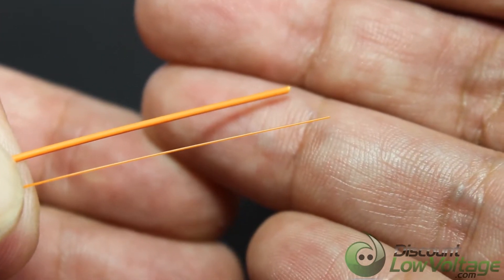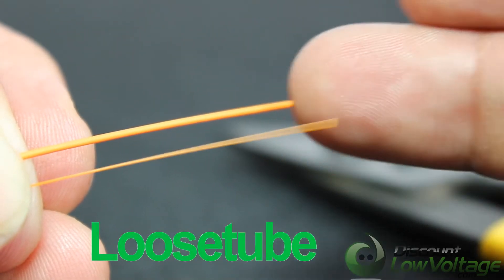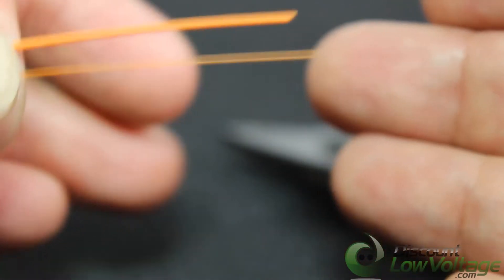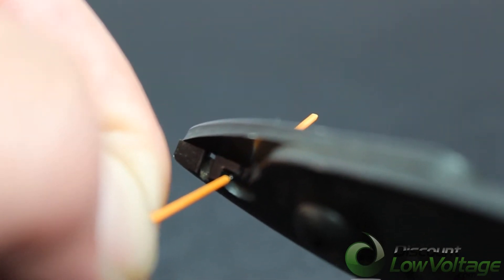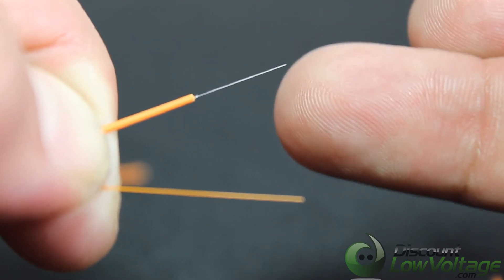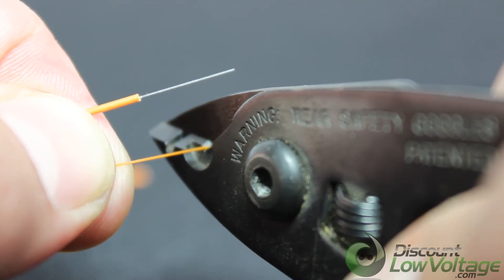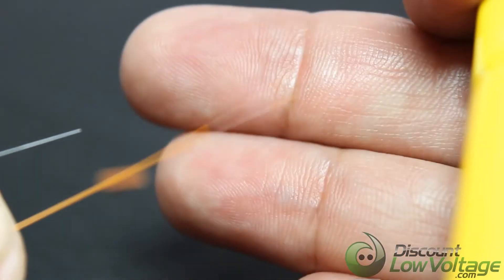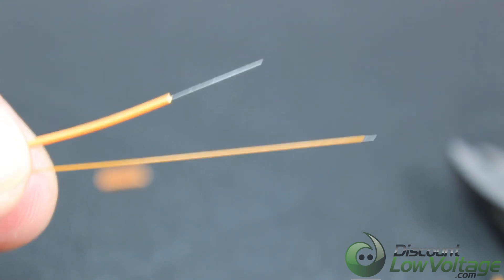250um Fiber vs 900um Fiber Cable Video | Comparison Video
Fiber optic cable sold per foot, pricing online per foot